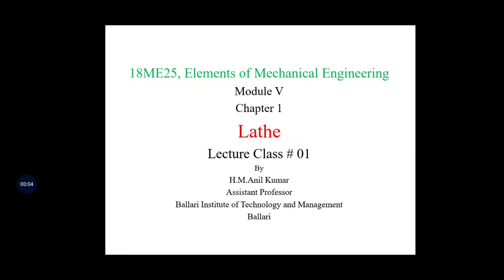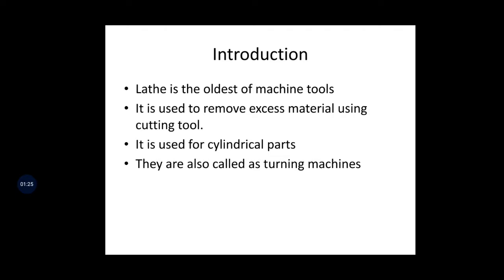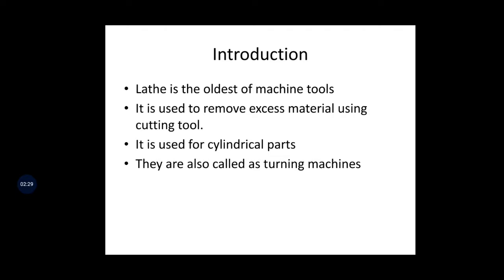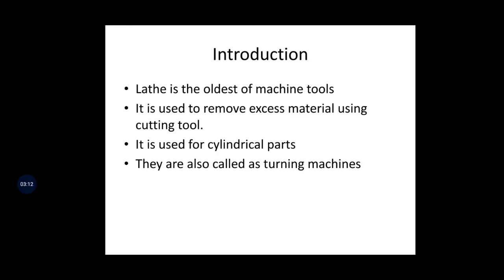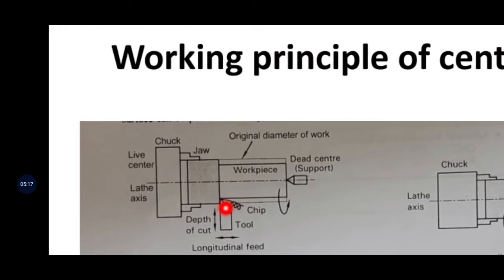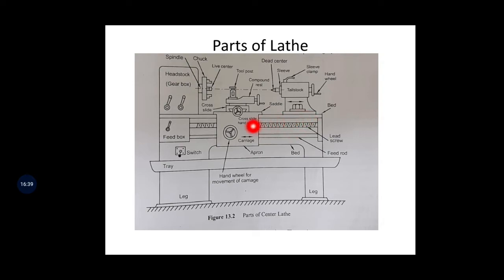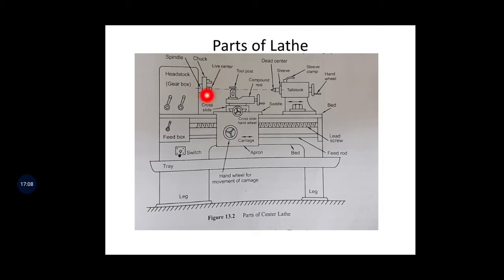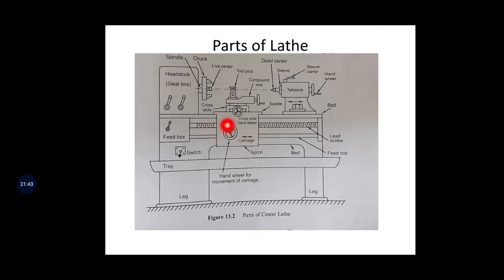Lathe class 1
Module 5 chapter 1 : Lathe parts